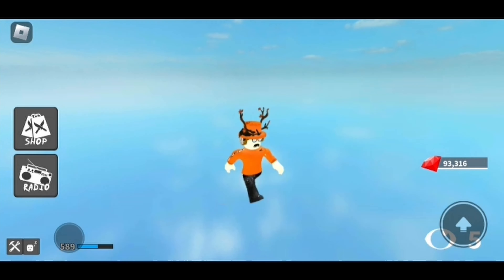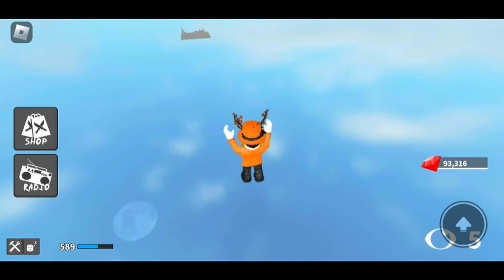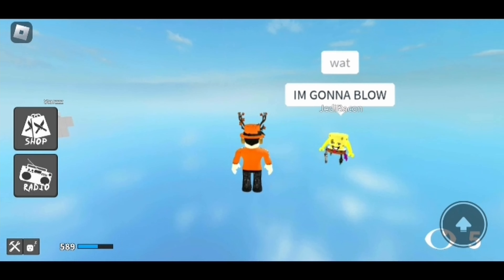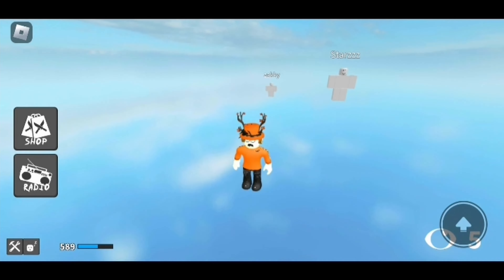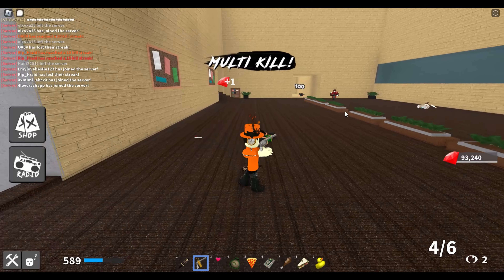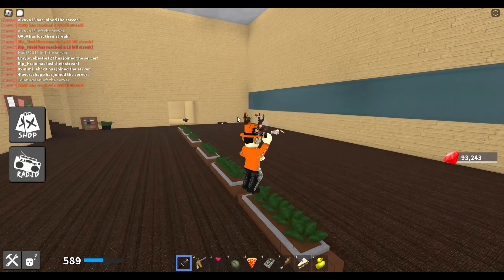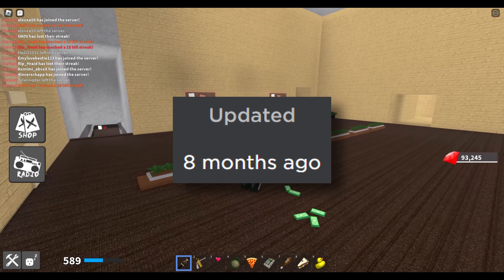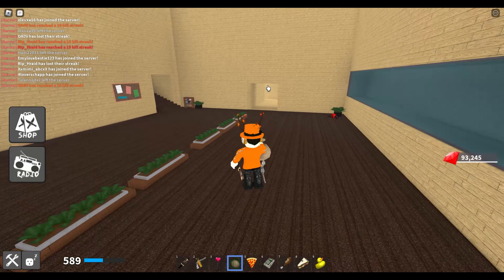KAT IS COMPLETELY BROKEN AND UNPLAYABLE... (Roblox)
Hey! Some of you may have noticed that KAT is not working at all, and no matter how many times you rejoin, you just can't seem to load into the game properly. I have seen so many comments about this issue that I have decided to do some research and make a video explaining why KAT is not working on mobile and how it will be fixed. I also talk about the recent KAT invincibility glitch which has been ruining servers for a while now. Hopefully Fierzaa will return to fix these issues soon, all we can do is hope.

Additionally, thank you to everyone else who left comments about the issues I mentioned in the video.